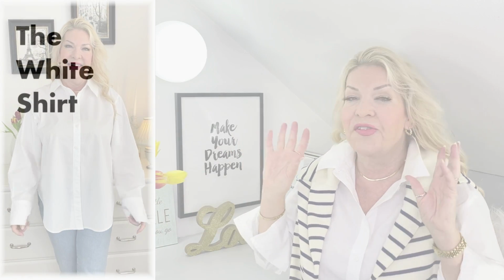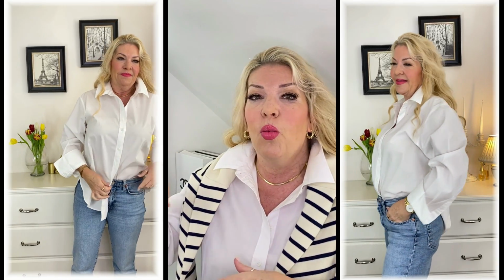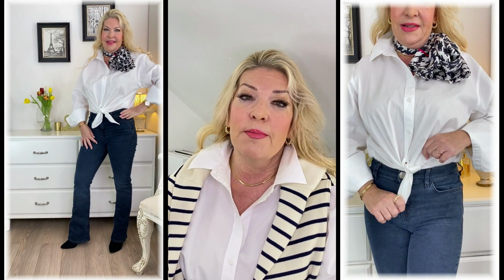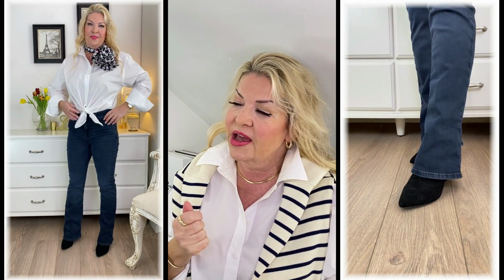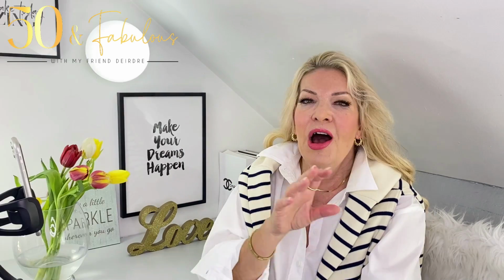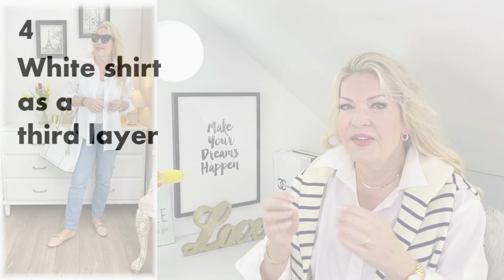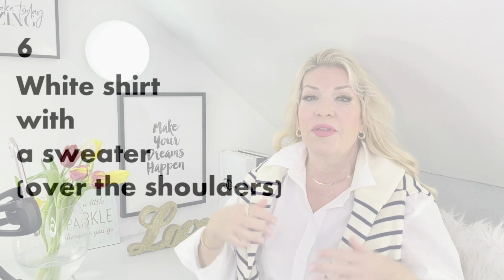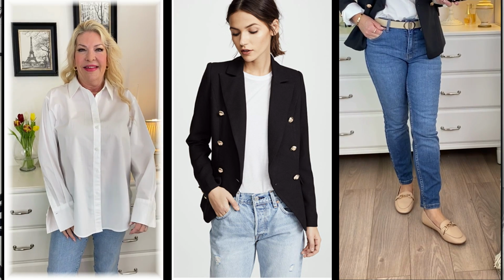What To Wear With A Classic White Shirt And How To Style It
This video is all about how to style a white shirt. I’m sharing 7 ways to wear a white shirt, which you can adapt to your own style and your own wardrobe. I’ll also be showing you what works best and why it works for these looks.

❤ WEEKLY VIDEOS - for inspiration and fresh fashion ideas.

On my channel, I create videos on how to be stylish over 50, fashion tips and style tips for women over 50 and over 50 fashion.
♥ Deirdre ♥
XOXO

HEIGHT AND SIZE:
I'm 5'4" and size 10-12.

❤ FEATURED IN THIS VIDEO:

♥ LOOK #1:
WHITE SHIRT - UK
ANKLE-GRAZER JEANS
OR - UK
TOTE BAG
MARC JACOBS TOTE

♥ LOOK 1A
WHITE SHIRT - UK
DARK FLARED JEANS - UK
SOCK BOOTS - UK
SCARF (SIMILAR)

♥ LOOK #2:
WHITE SHIRT AS ABOVE
TROUSERS - UK
BAG - UK

♥ LOOK #3:
TROUSERS - UK
STRAW TOTE BAG
BELT: UK
TAN LOAFERS - UK

♥ LOOK #4:
ANKLE-GRAZER JEANS
OR - UK
CAMI - UK
MICHAEL KORS BAG (OLD) - SIMILAR - UK

♥ LOOK #6:
NAVY TROUSERS
& OTHER STORIES STRIPED SWEATER UK

♥ LOOK #7:
LIONESS PALERMO BLAZER - UK
JEANS (SIMILAR - MINE ARE SOLD OUT)

Some of the items I mention may have affiliate links which means if you buy something through some of my links, I may make a small percentage of revenue at no additional cost to you. Unless disclaimed, I am in no way contracted to talk about or promote any items I show. I only accept and show PR products if it’s something I like. Thank you for supporting me!
♥ Deirdre ♥
XOXO